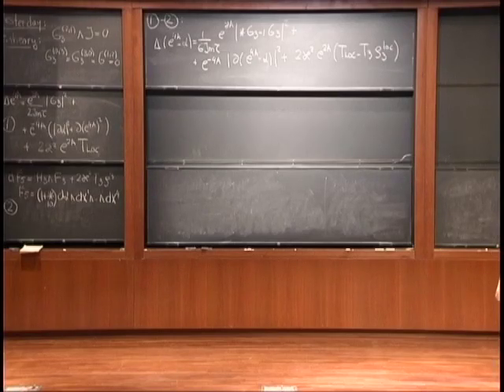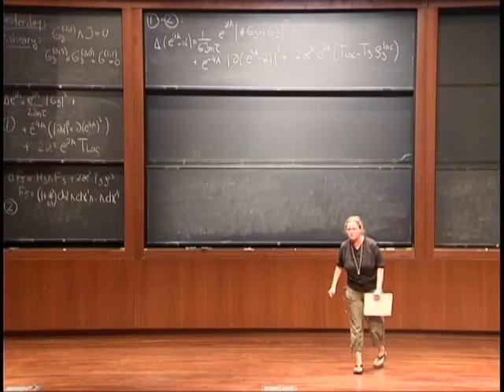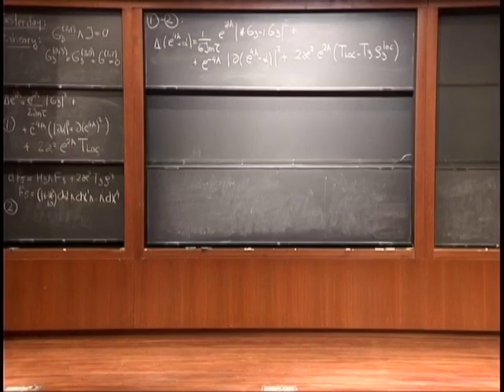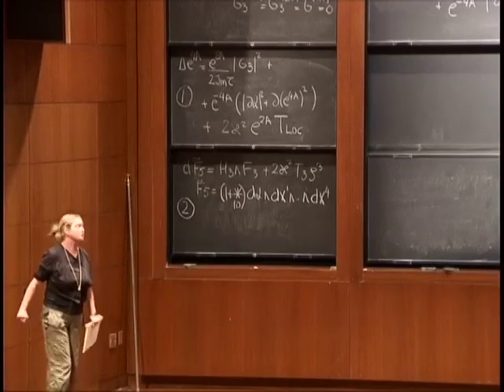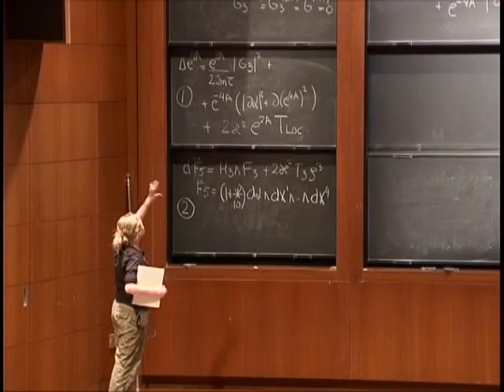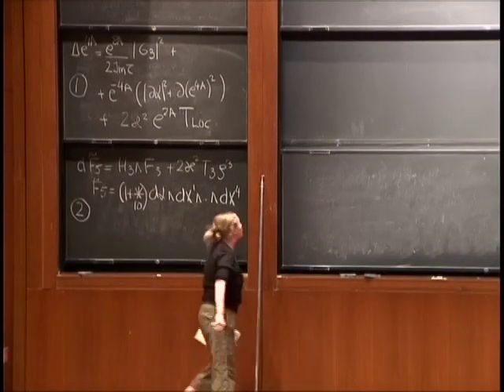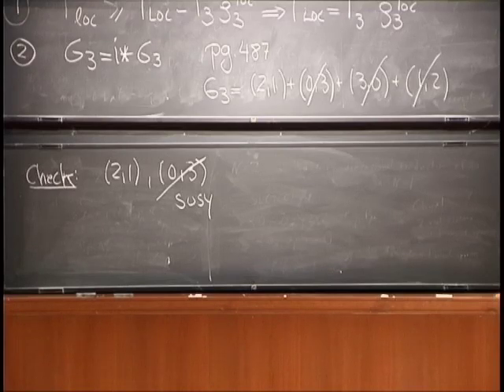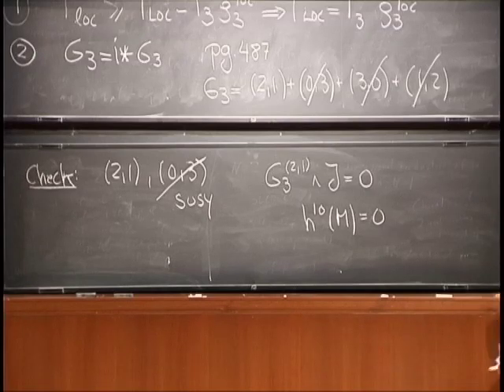SUSY for Strings and Branes, Part 4 - Melanie Becker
SUSY for Strings and Branes, Part 4
Melanie Becker